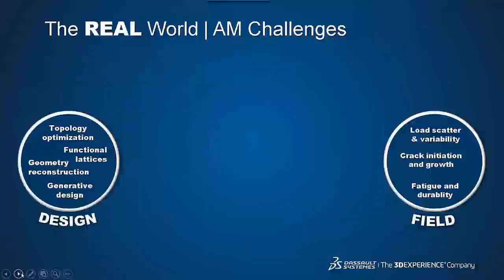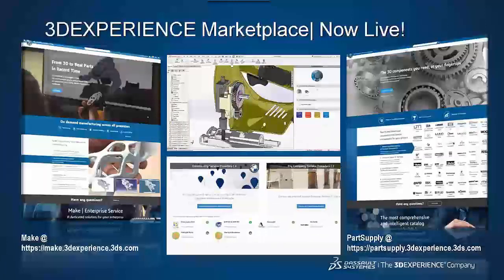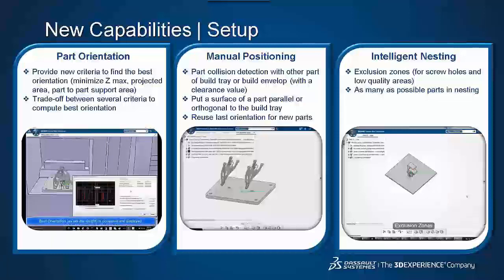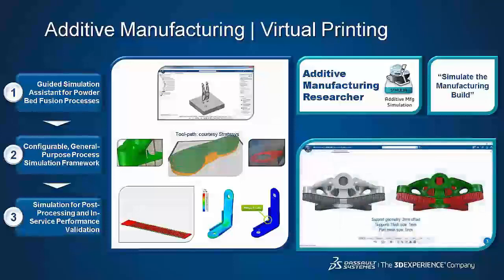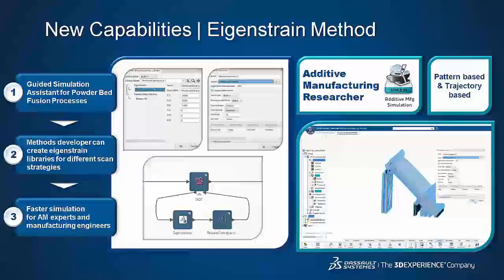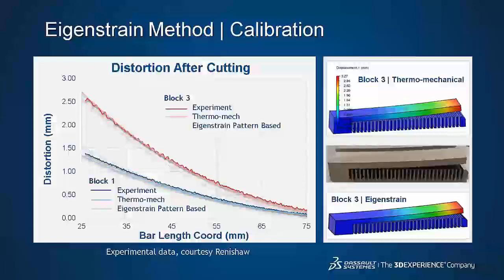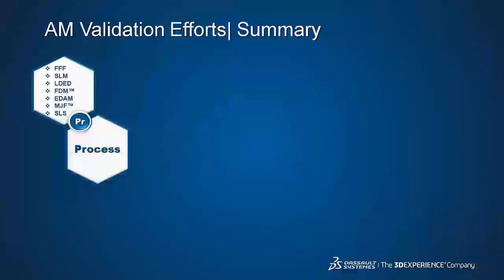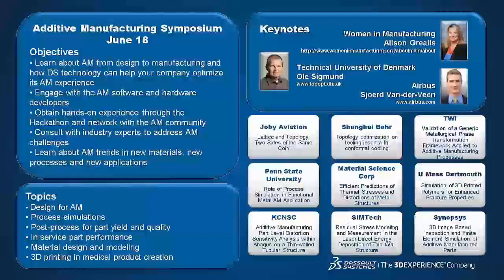3DEXPERIENCE Additive Manufacturing Webinar Recording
3DEXPERIENCE Additive Manufacturing Webinar Recording, generative design, aerospace industry